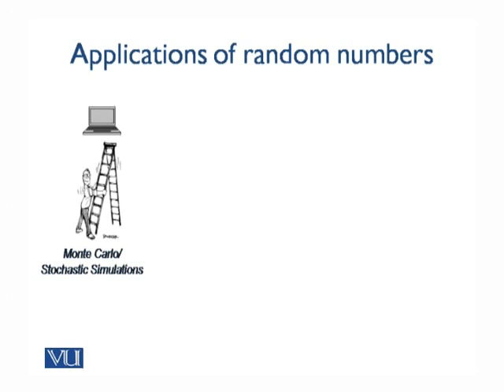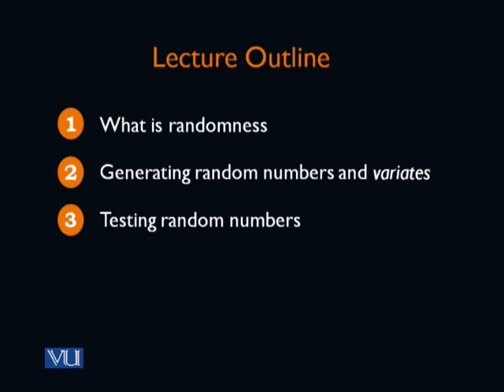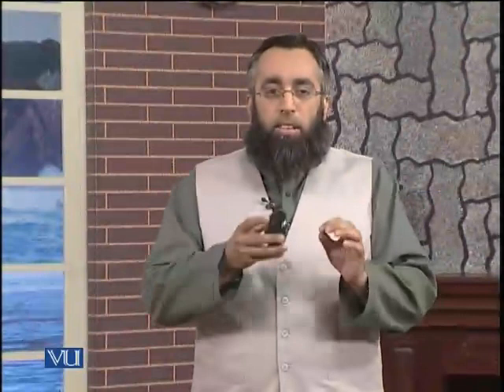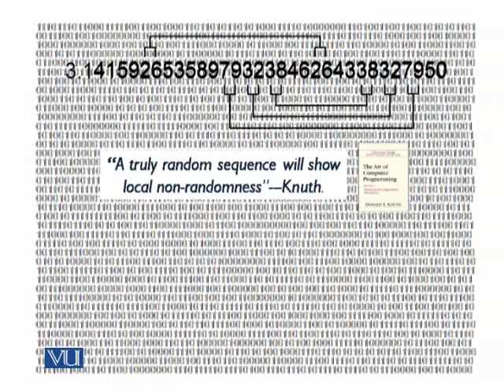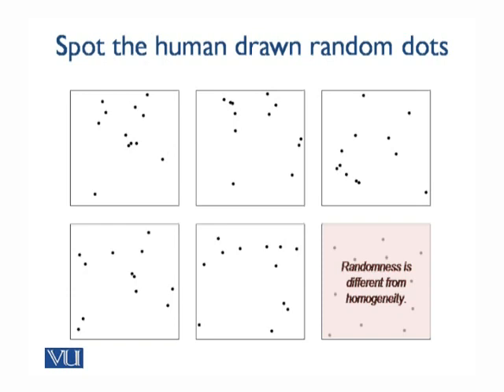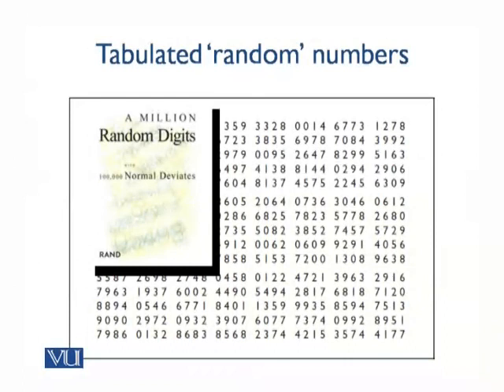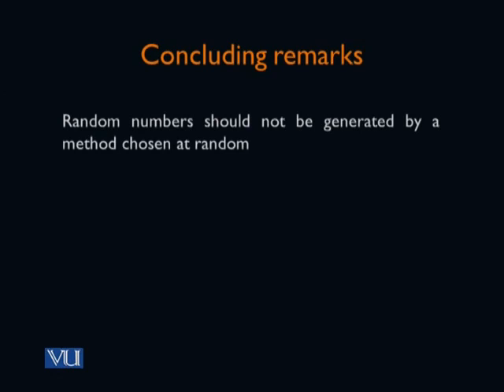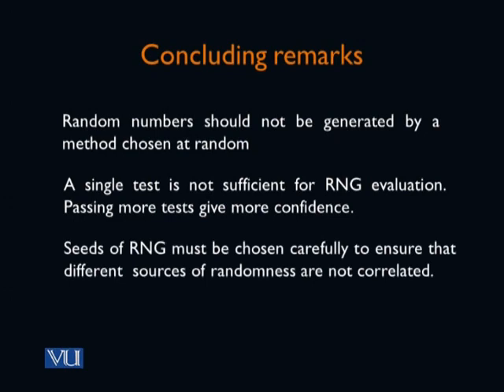CS721_Lecture39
CS721 - Network Performance Evaluation: Lecture 39